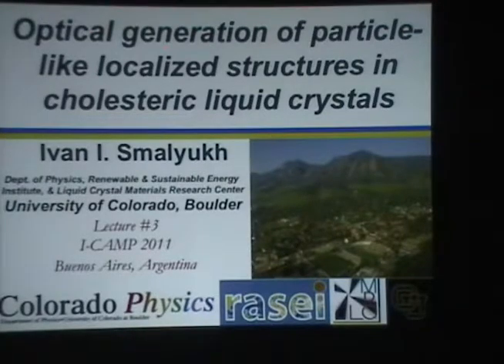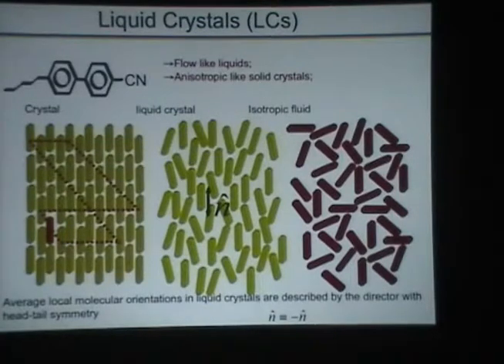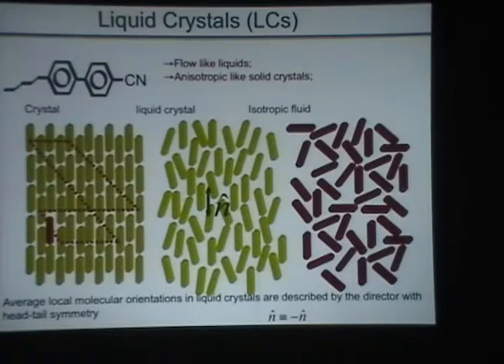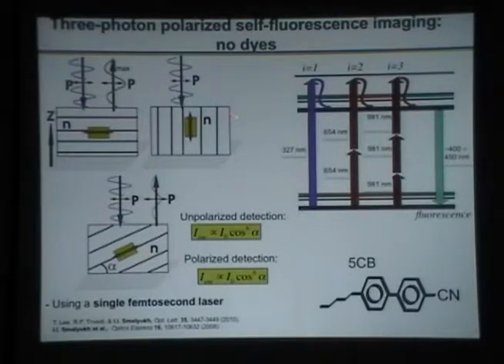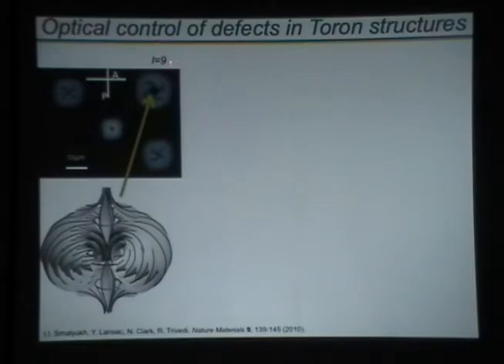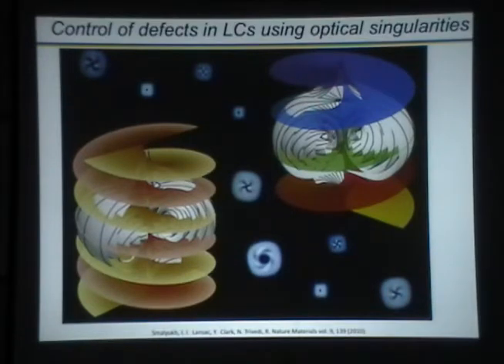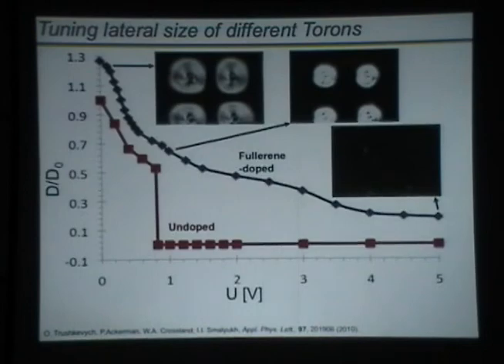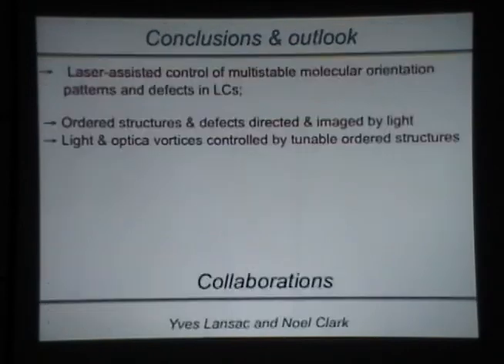Optical generation of particle-like localized structures in cholesteric Lec. III - I . Smalyuk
Original TItle : Optical generation of particle-like localized structures in cholesteric liquid crystals,  Lecture III

Lecturer : Smalyukh, Ivan, University of Colorado at Boulder, United States